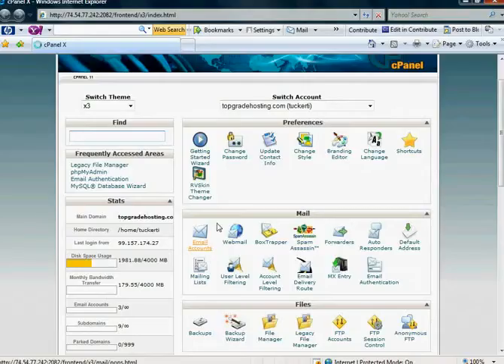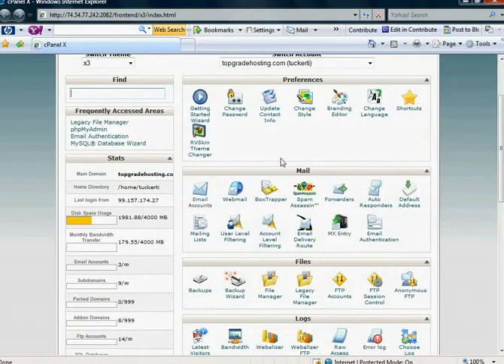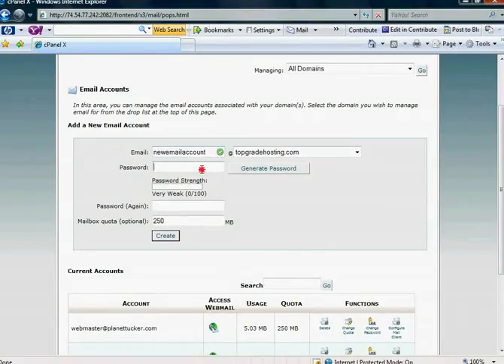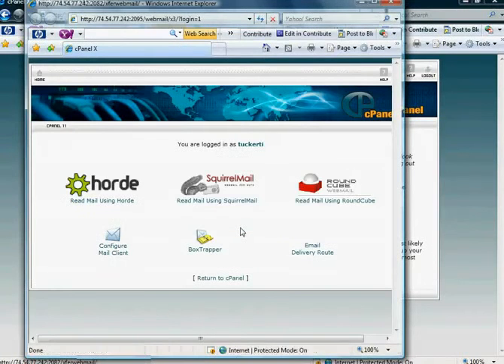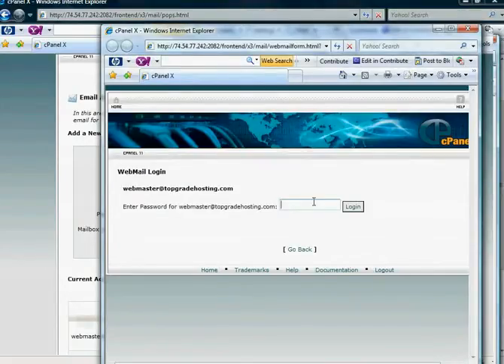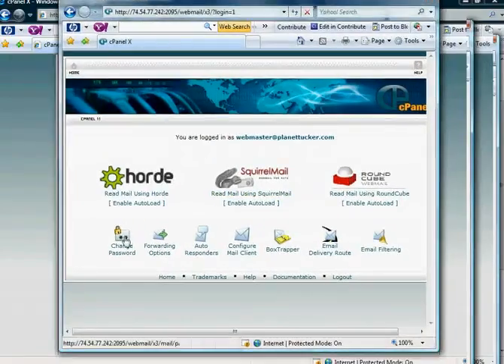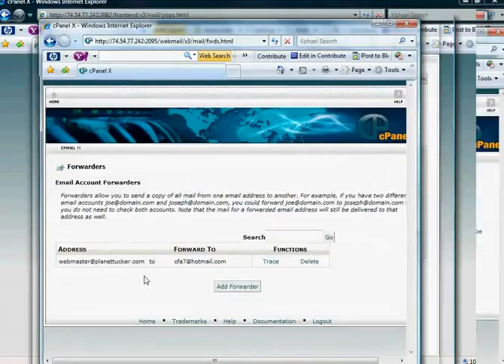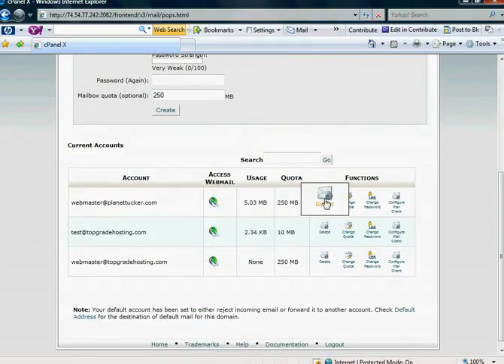020 Using Webmail Through Cpanel